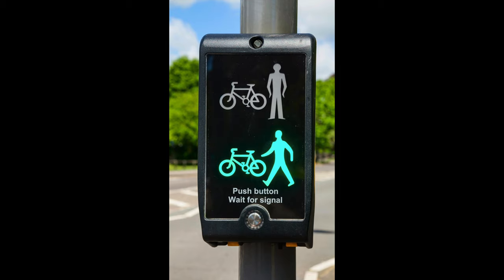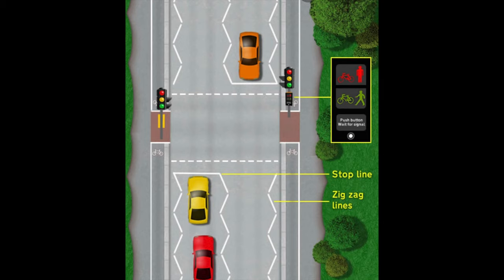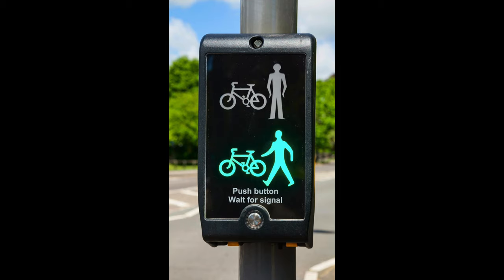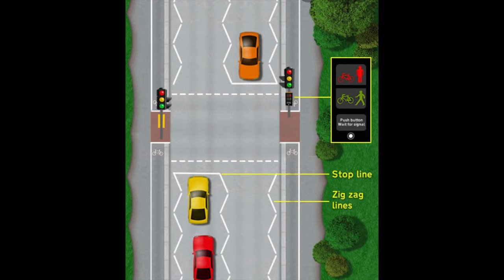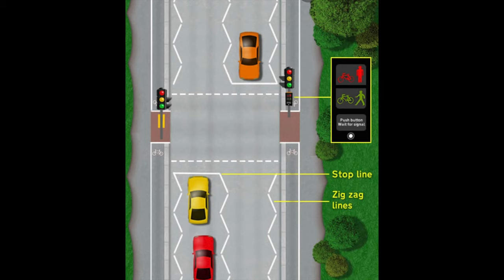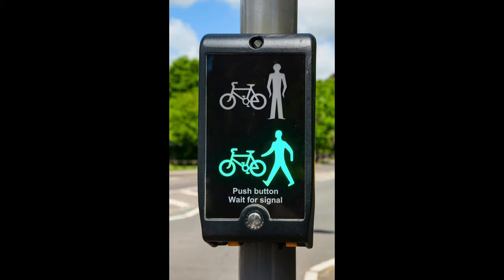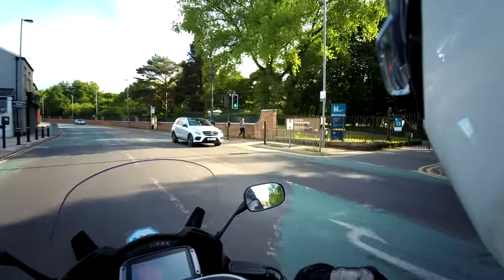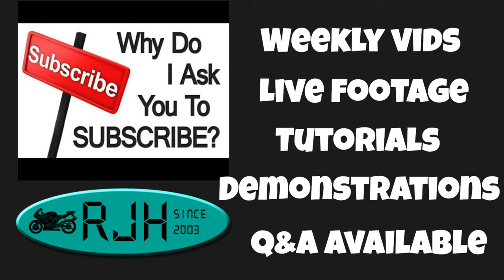Test Approach For A Toucan Pedestrian Crossing On Your CBT & Module 2 Test To Impress Your Examiner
All your CBT Questions Answered so please join into our Weekly LIVE - STREAM
Past, Present and Future Trainees please join me for our weekly LIVE - STREAM where we talk about everything BIKE & SCOOTER related and tonights topic is all about the CBT.
If there is a particular topic you want to discuss please comment away and we can always schedule another specific LIVE - STREAM.
Top Tips if you are thinking of getting on 2 wheels.
I look forward to seeing you there.